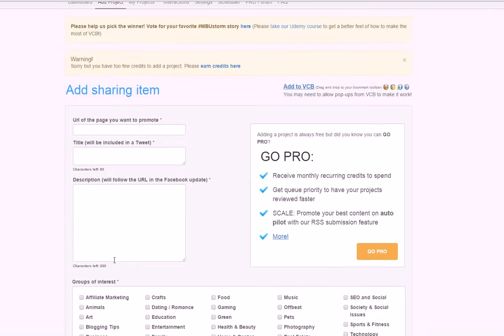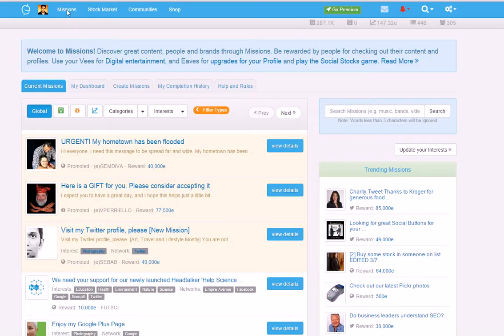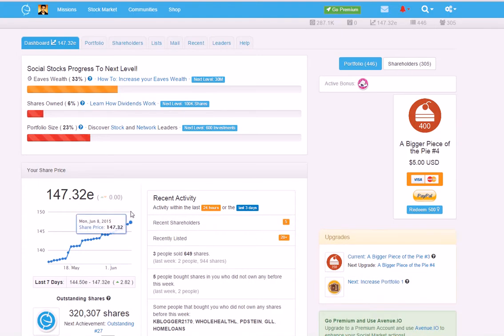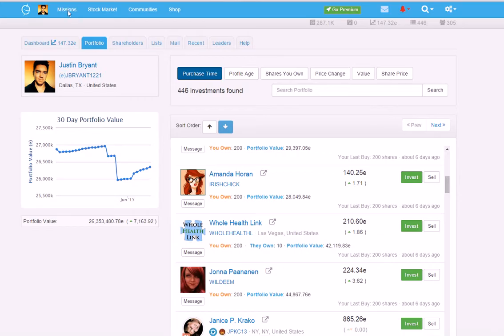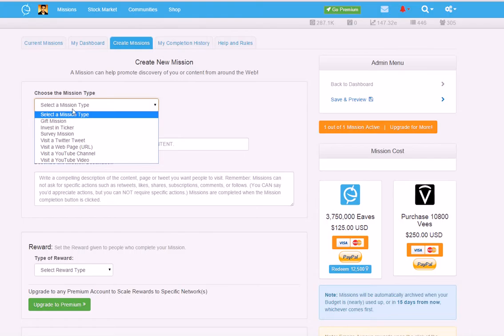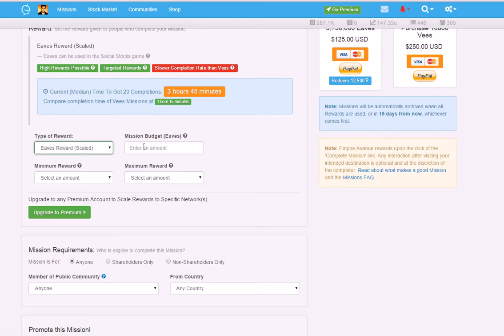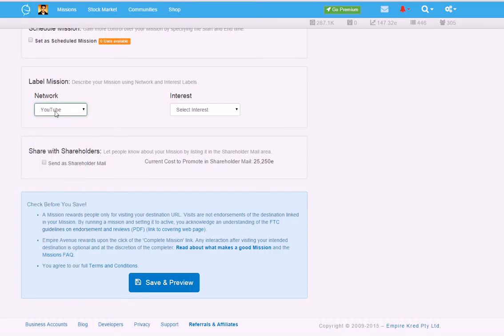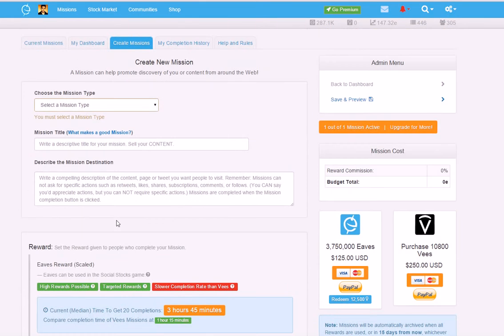Top 3 Free Social Media Marketing Strategies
This video teaches the top 3 free social media marketing strategies.

This video will teach 3 great strategies for social media marketing in 2015 that are completely free. This will help you get more social media shares and traffic to your profiles, channels and websites.